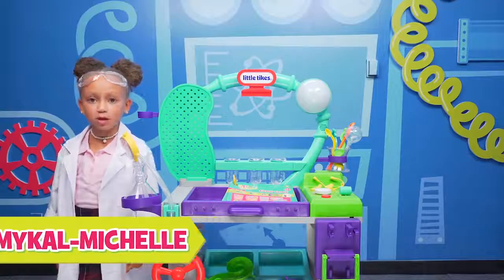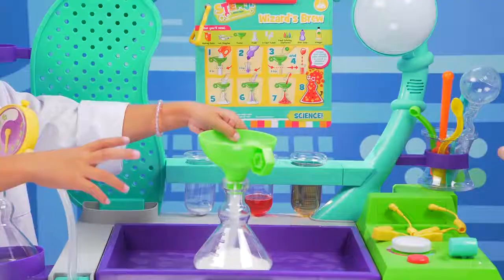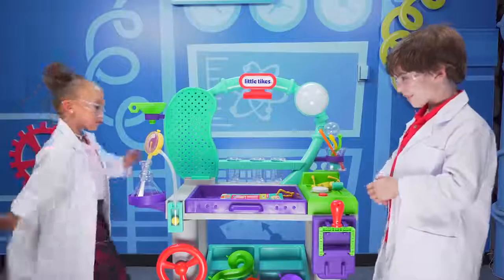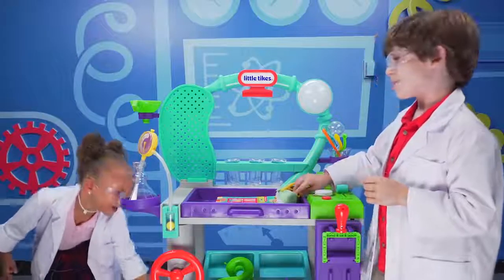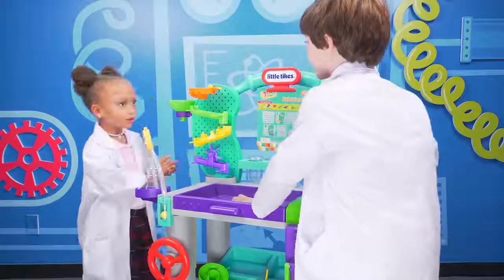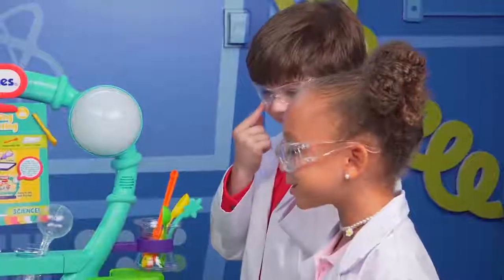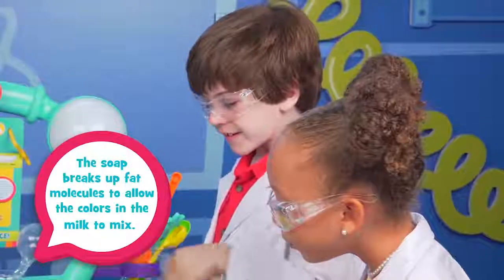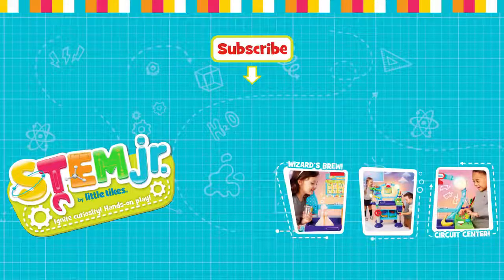Unboxed! STEM Jr by Little Tikes Episode 1 Wonder Lab Ultimate STEM Lab for Kids